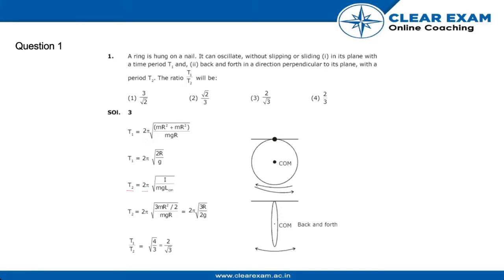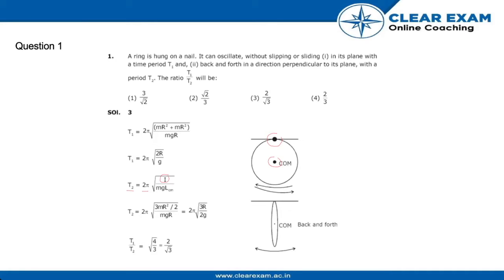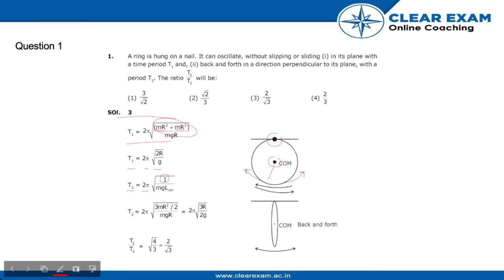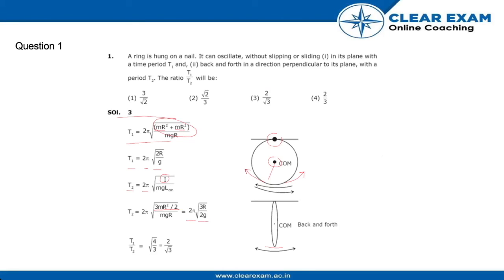JEE Mains Previous Year Paper 2020 | 5th September-Shift 2 | Physics | ClearExam | Question 01